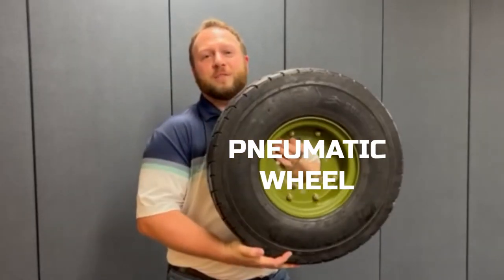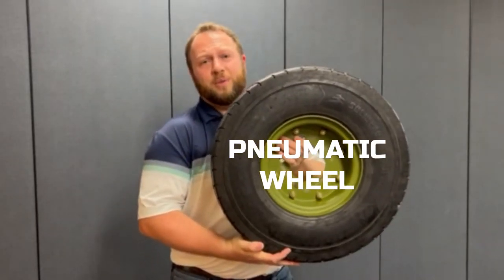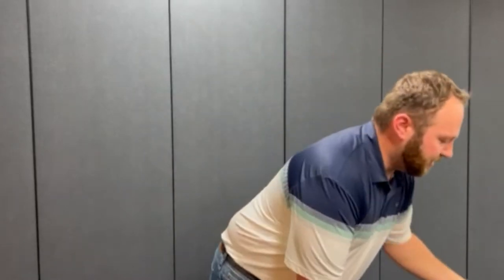Why would you use a Pneumatic Wheel on a caster?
In this video we answer the question, "Why would I use a pneumatic wheel?"
First, what a pneumatic wheel? It is a rubber wheel filled with air, which gives it some of its properties. Customers typically use a pneumatic wheel when they need shock absorption or to protect the load it's carrying or the surface that it's rolling over. However, pneumatic wheels excel most outdoors on rough terrains and in the elements. They are good for areas that have gravel, dirt, mud, grass, or even wet terrain. Industries that would benefit from using pneumatic wheels include aerospace ground support and marine applications. Additionally, pneumatic wheels can also have a number of accessories on them such as swivel locks, brakes, or toe guards for safety features.

Here is a link that will take you to our

Need to go to a specific part of the video for information, visit any one of the chapters below:

0:08  Why customers might choose pneumatic wheels

0:21 What is a Pneumatic Wheel?

0:34 Why would you use?

0:47 Best Applications for use

1:10 Customizable